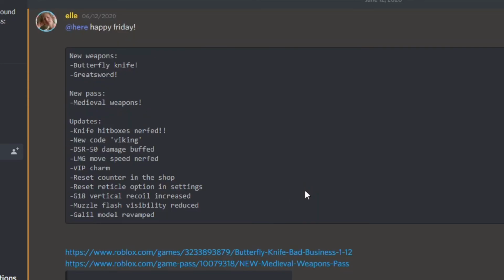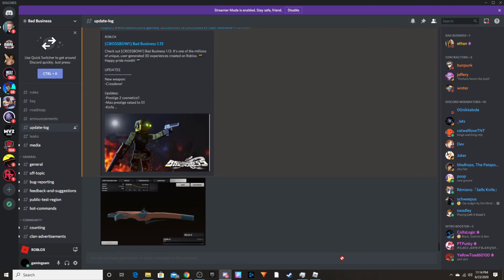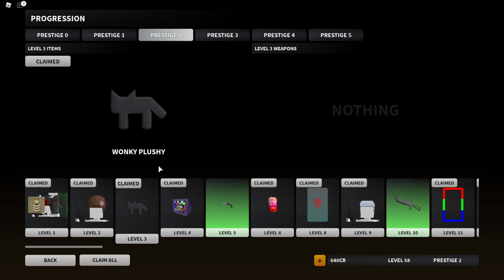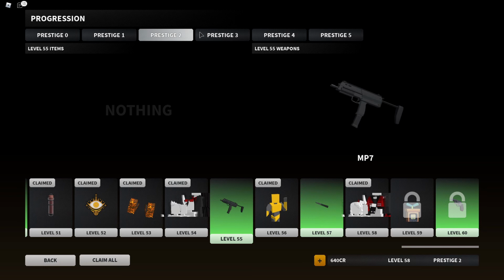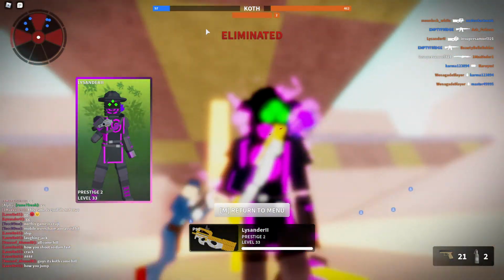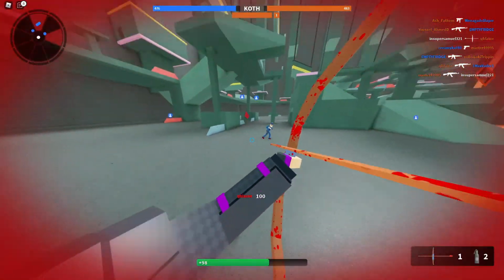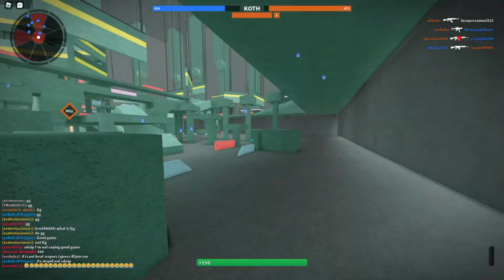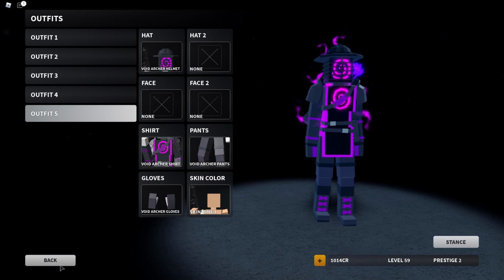NEW CONTENT (Bad Business New Update)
I'm sorry that I haven't uploaded in awhile but I will have content going up daily to bi daily so thank you for putting up with my disappearance :)